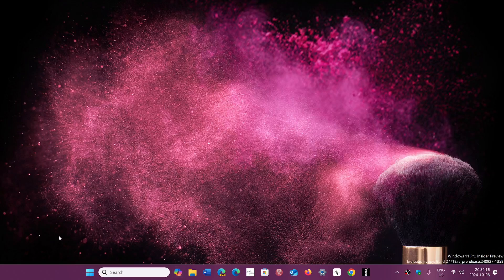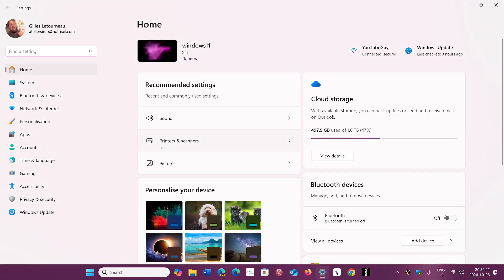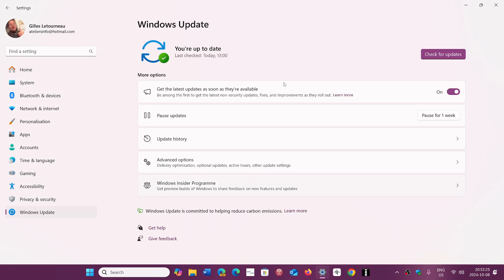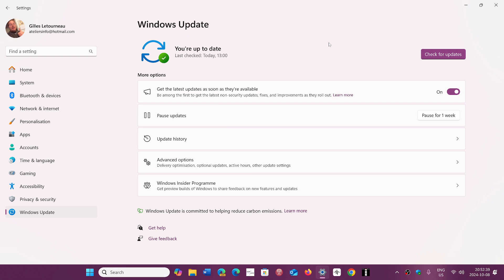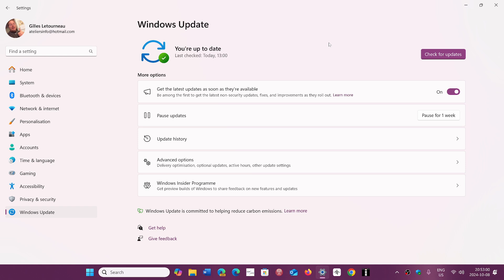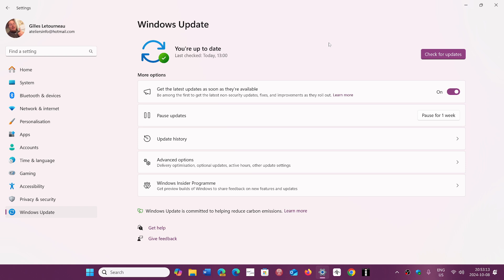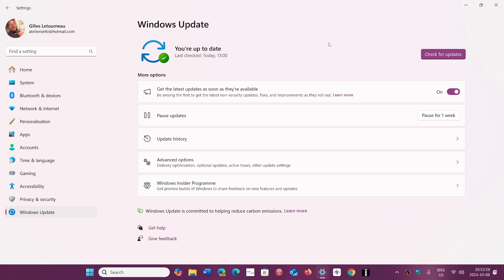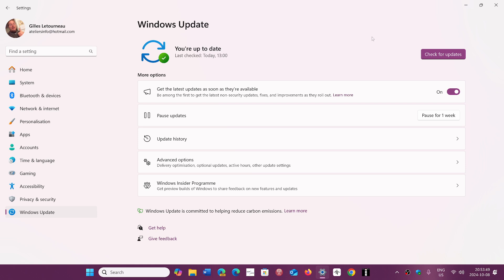Windows 10 11 Patch Tuesday updates fixes many vulnerabilities and 1 critical flaw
117 flaws overal and more than 60 on Windows with 1 Critical!